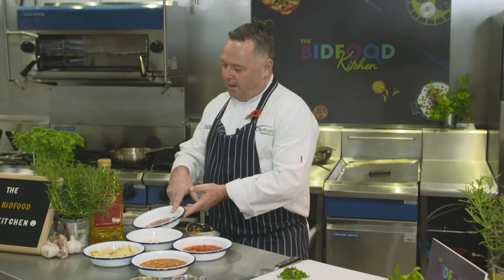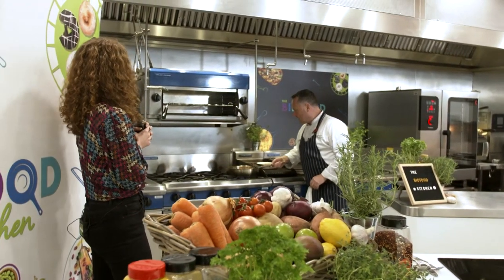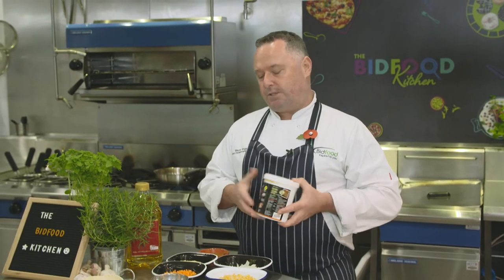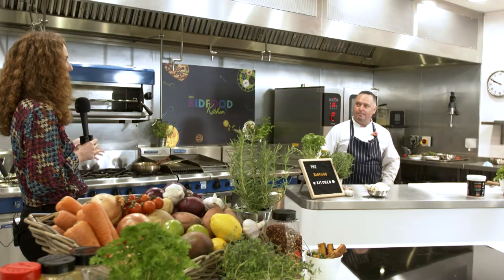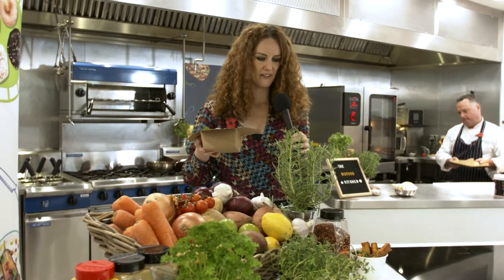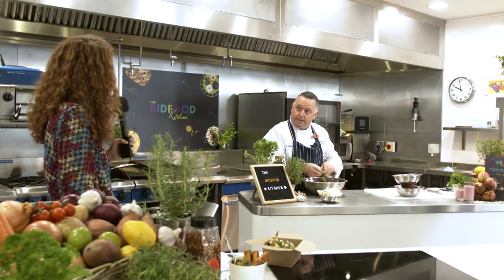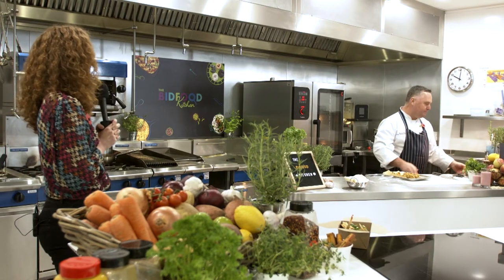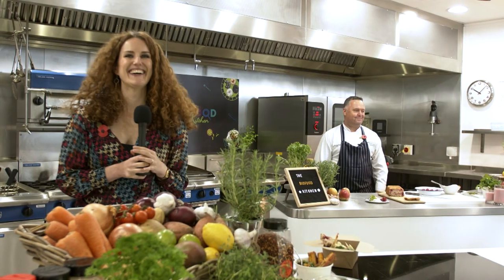Healthier swaps for the cost sector | Bidfood Kitchen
Our resident school and healthcare expert chef, Wayne Wright, will be talking through innovative but simple healthier swaps that you can implement on your menu.